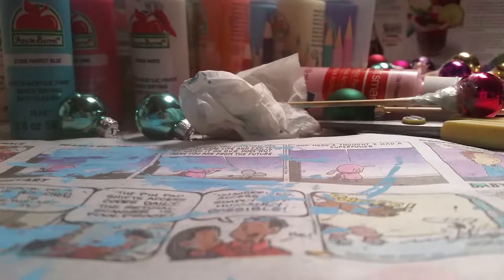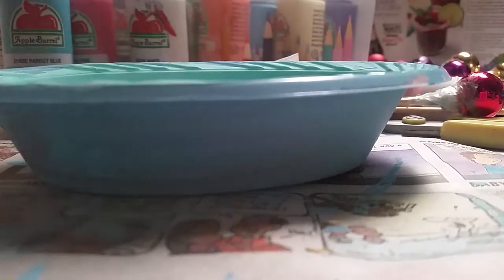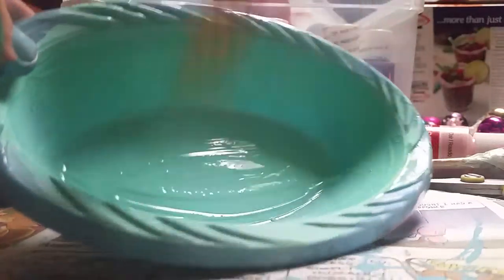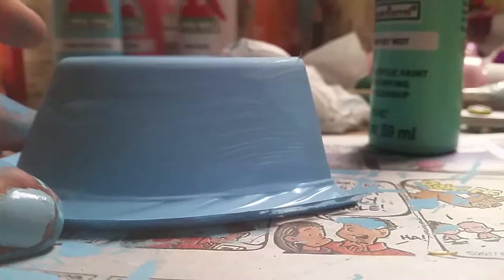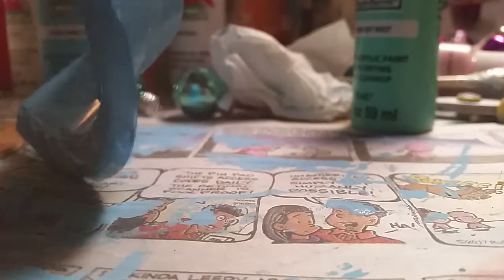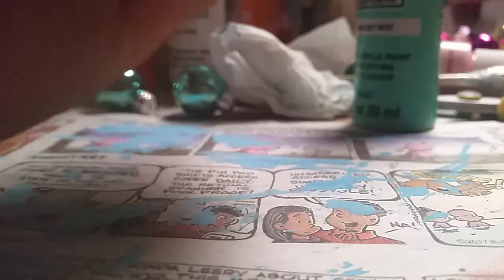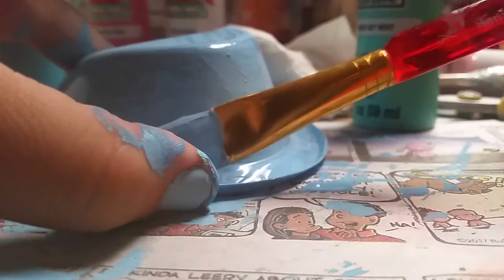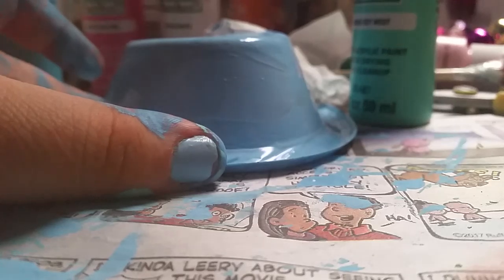How to Make a Baby Carriage part 2